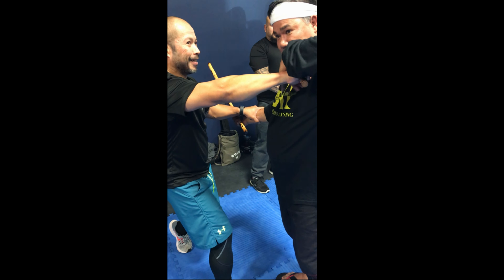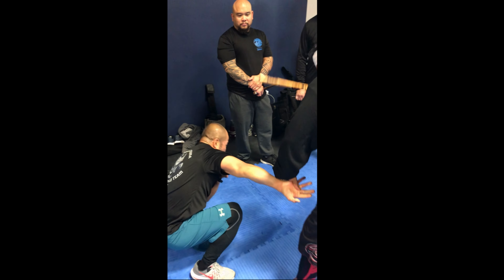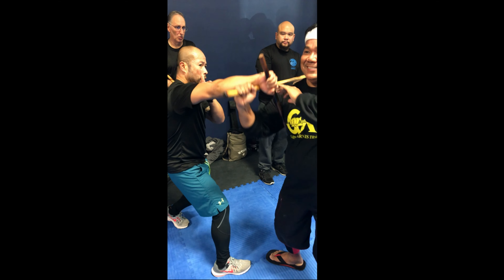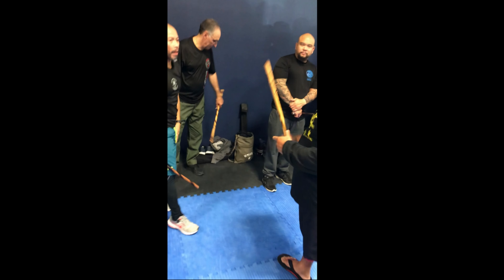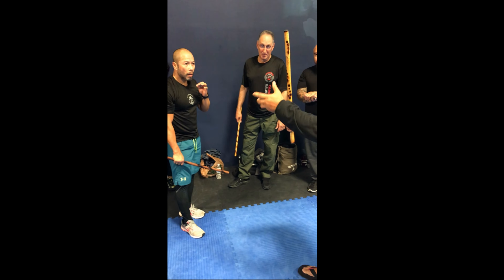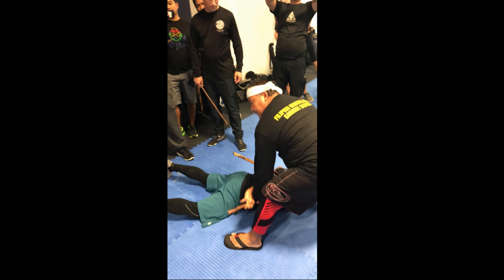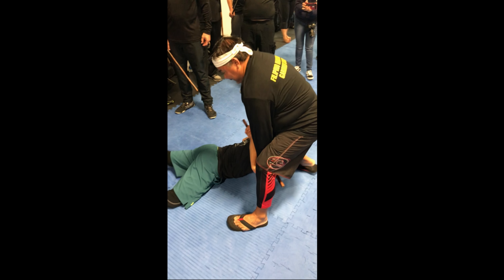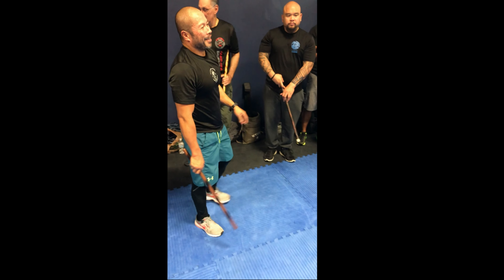Shish Kabobed by Gat Puno Abon "Garimot" Baet, during GM Bobby Taboada Balintawak World Camp 2019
Learning from one of the best - Gat Puno Abon "Garimot" Baet, during Balintawak World Camp 2019.  Then shish kabobed at the end.